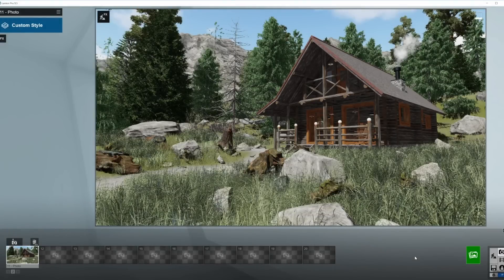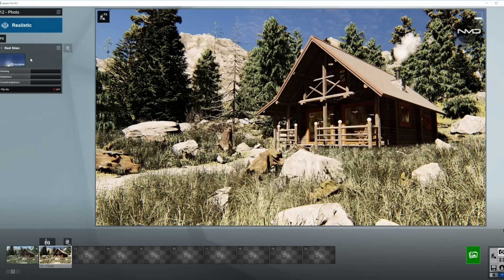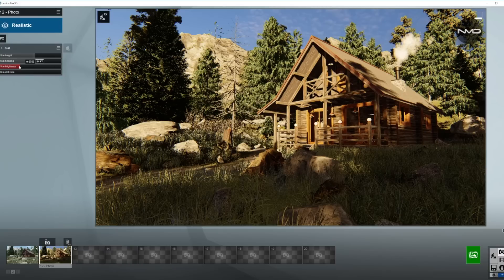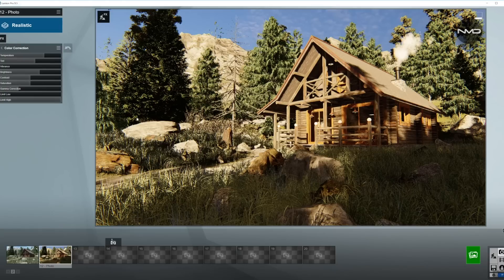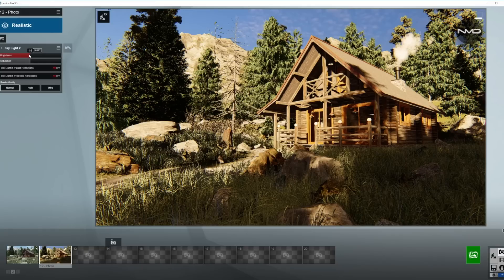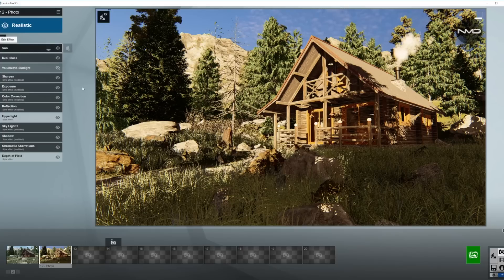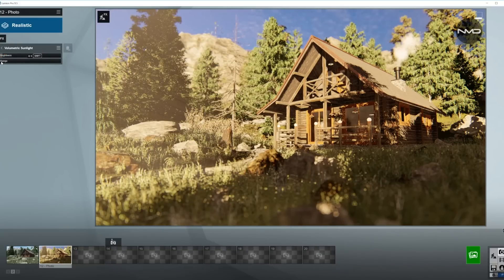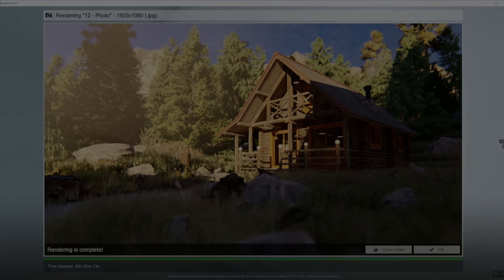LUMION 9 Forest Cabin Render Settings Tutorial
100% Lumion 9 Pro Render Settings Tutorial for Before and After shots of this Forest Cabin. No Post production.